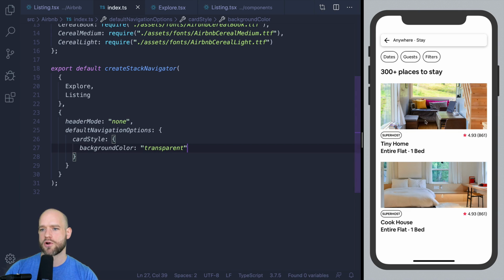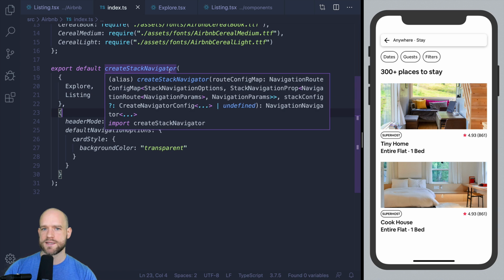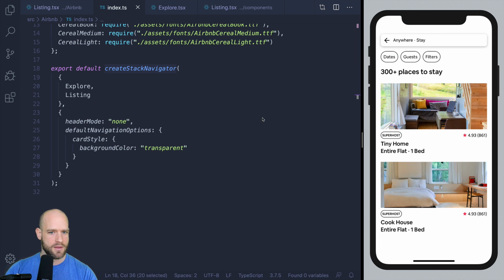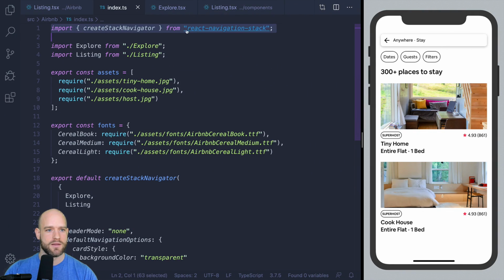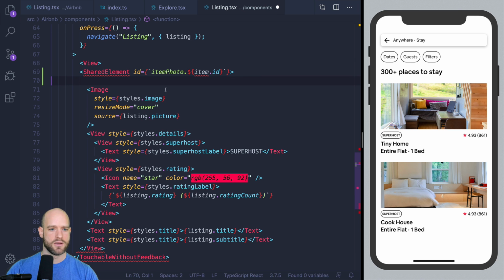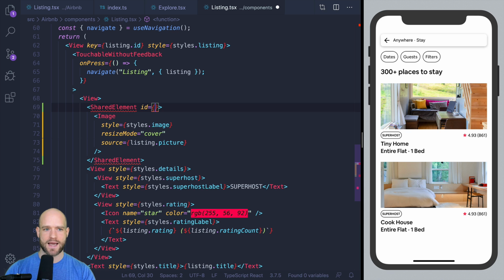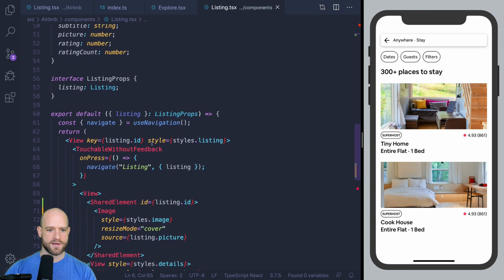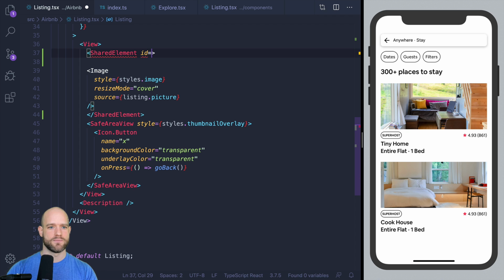React Native Shared Element Transition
In this clip, we build a simple shared transition using react-native-shared-element

Full episode and source code: Airbnb Shared Transition - “Can it be done in React Native?”